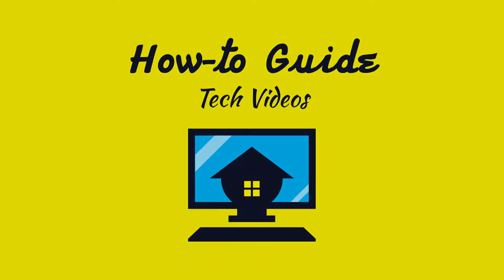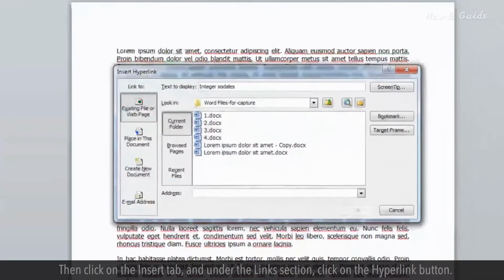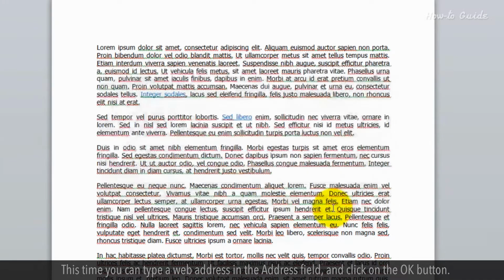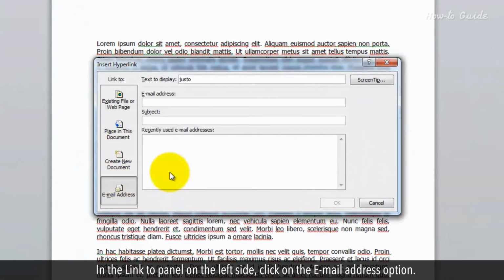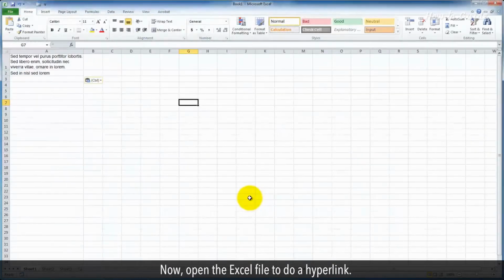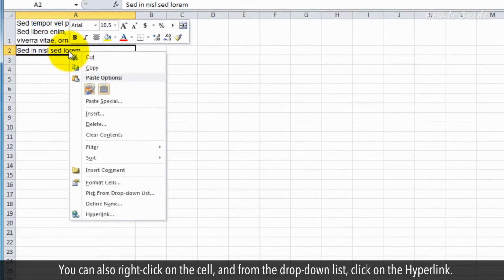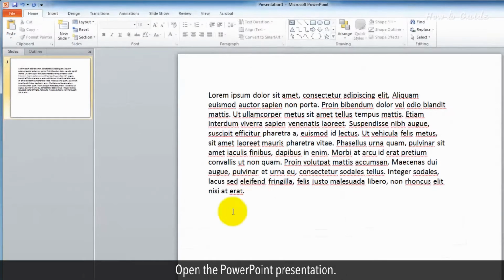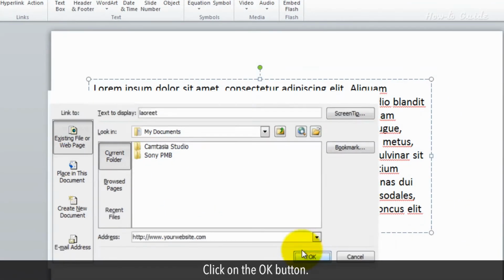How to insert hyperlinks into Microsoft Word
Do you want to use the hyperlinks in your Word, Excel, or PowerPoint files? Then, it is very easy to link an external document, or website, or create an email link in Microsoft Word and other apps. Follow the steps as shown in this video.

1. In Microsoft Word, select a text that you want to make a hyperlink.
2. Then click on the Insert tab, and under the Links section, click on the Hyperlink button.
3. Select external document and click on the OK button.
4. Select a text, and then click again on the Hyperlink button on the Insert tab ribbon.
5. This time you can type a web address in the Address field, and click on the OK button.
6. By this way, you can Hyperlink a website into your Word document.
7. Select a word in your Word document, and click on the Hyperlink again.
10. We learned to hyperlink an external document, website, and email in Word.
11. Now, open the Excel file to do a hyperlink.
12. Select a cell in the spreadsheet.
13. Click on the Insert tab.
14. In the Links section of the ribbon, click on the Hyperlink button.
15. You can also right-click on the cell, and from the drop-down list, click on the Hyperlink.
16. You will find the similar interface of Hyperlink as we were used in the Word document.
17. Type a URL of a website, and click on the OK button.
18. This way we can do hyperlinks in the Excel spreadsheet.
19. Open the PowerPoint presentation.
20. Select a word or text where you want to insert the hyperlink.
21. Click on the Insert tab, and then click on the Hyperlink.
22. Now, you can insert a website link or can hyperlink an email.
23. Click on the OK button.